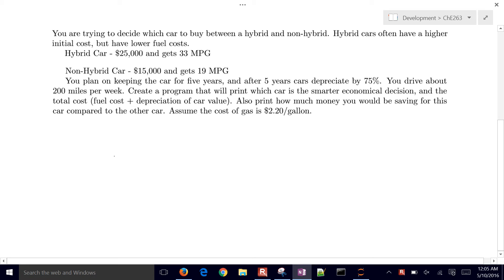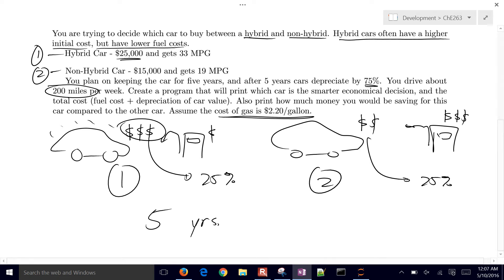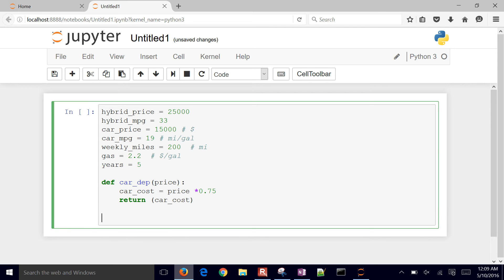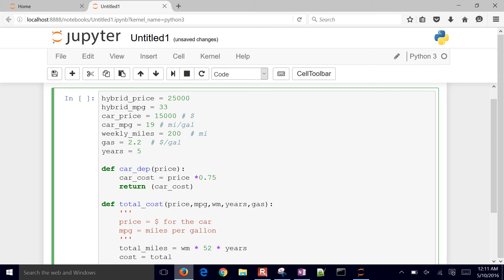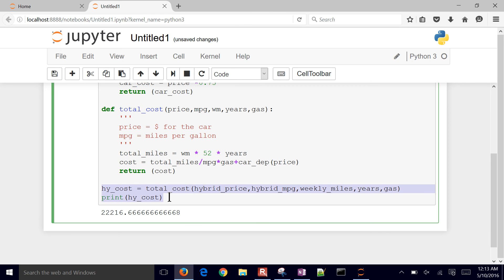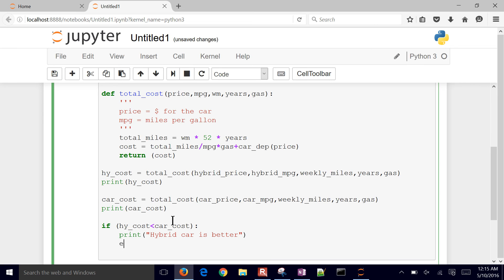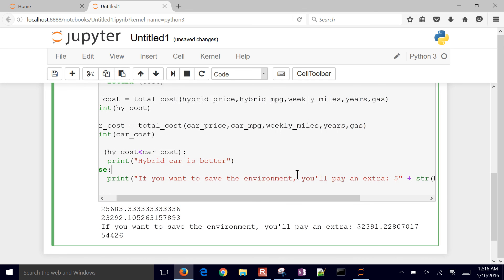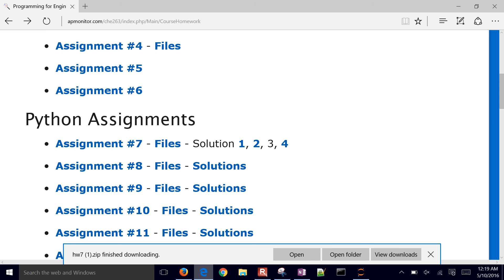Select Car Options with Python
This Python tutorial uses functions, if statements, and string formatting to evaluate the cost of ownership between a hybrid and a non-hybrid vehicle.